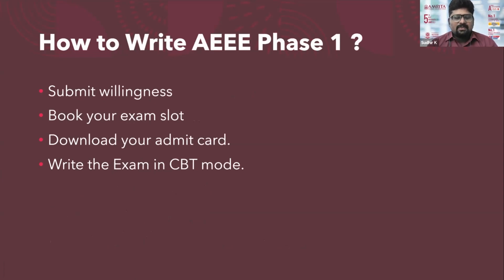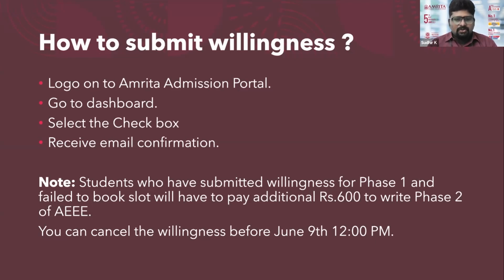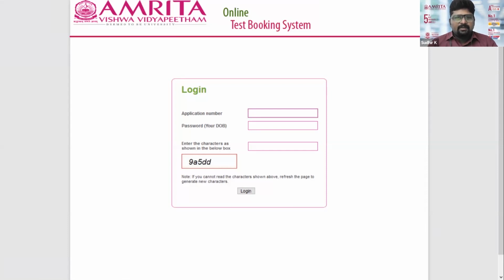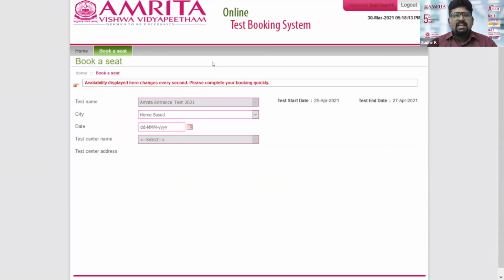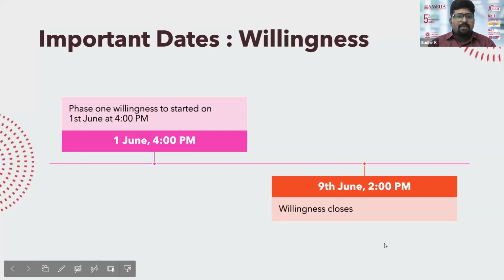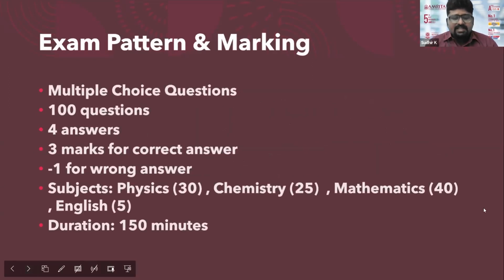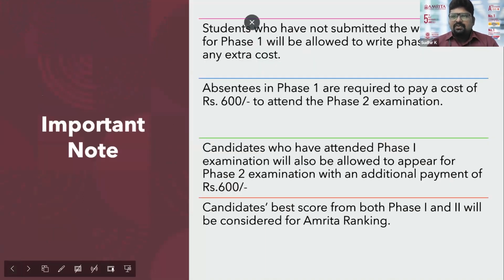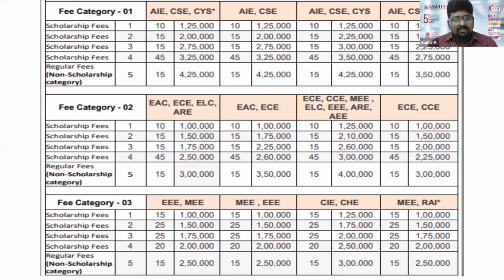Session on how to Download your AEEE 2022 Admit Card by Amrita School of Engineering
Join a session on the details of filling out the admit card for AEEE 2022 and related formalities. Sudhir K, Head Career Counsellor, Directorate of Admissions & Academic Outreach at Amrita Vishwa Vidyapeetham will share information on important dates, the booking process for exam slots, and examination instructions, pattern, syllabus and advantages of attending both phases of AEEE 2022 in this virtual webinar.

Mr. Sudhir K
Sudhir comes with expertise in Higher Education, CSR, NGOs, and Schools. He has got hands-on experience in career guidance sessions and handling counselling teams, training and development, as well as handling the sales and marketing divisions.

AEEE 2022

AEEE 2022 is Amrita Vishwa Vidyapeetham's engineering entrance examination for admission to its upcoming B.Tech. programs. Engineering aspirants must qualify for AEEE 2022 (or other three entrance examinations as listed on the university website) to be admitted to B.Tech programs at Amrita Vishwa Vidyapeetham's four campuses in Amritapuri (Kerala), Bengaluru, Chennai, and Coimbatore.